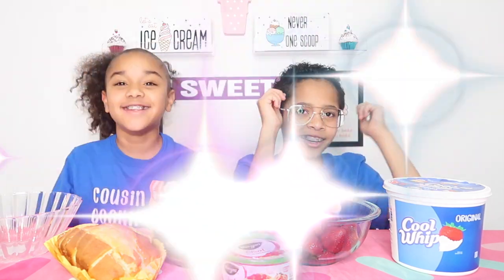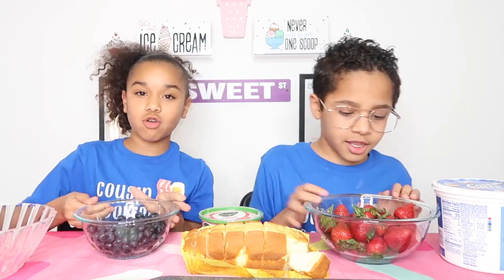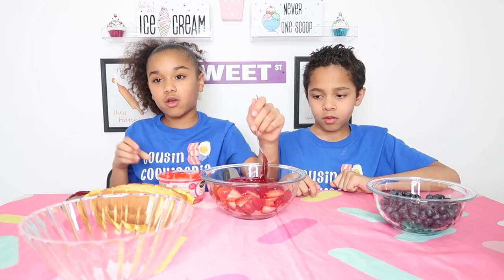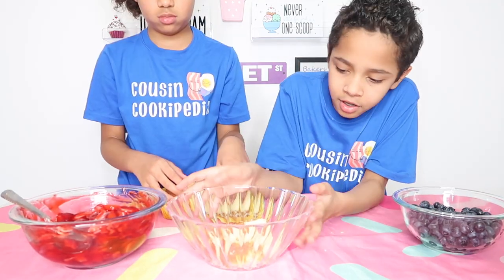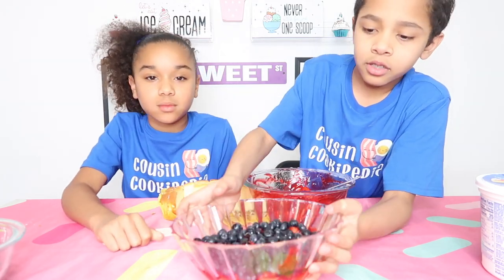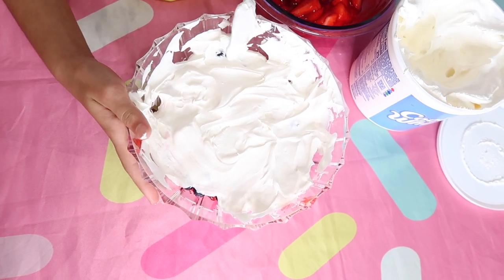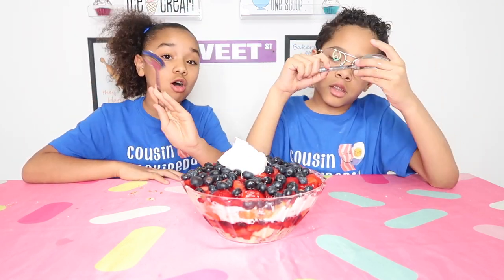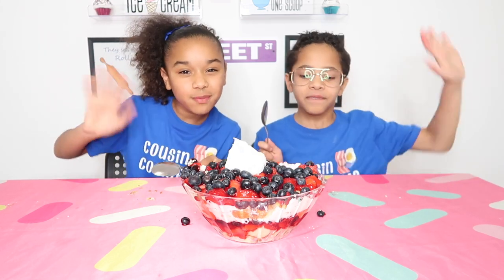EASY *NO BAKE* LAYERED BERRY TRIFLE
Ingredients Use:
(1) Entenmann's All Butter Loaf Cake
(1) 16 oz pkg of Strawberries
(1) 11 oz pkg of Blueberries
(1) 13.5 oz pkg of Marzetti Glaze for Strawberries
(1) 8 oz tub of COOL WHIP Original Whipped Topping

🥓 About US! 🍳
Hi there! Our name's are Mymy & Aidynn. We love to create delicious dishes and participate in fun challenges. We are 9 year old cousins, best friends and cooks hungry to share recipes and entertaining ideas with you. We hope you enjoy our cooking space! Thank you for stopping by to support. We are so grateful!

Keep on Cooking!

Love,
Mymy & Aidynn